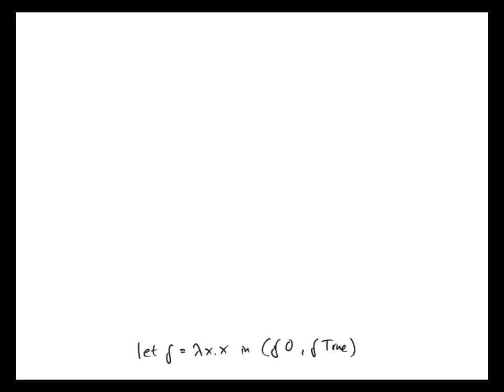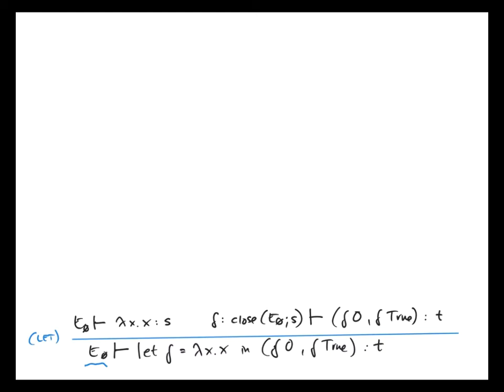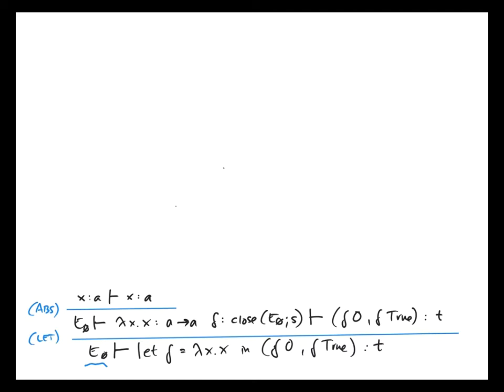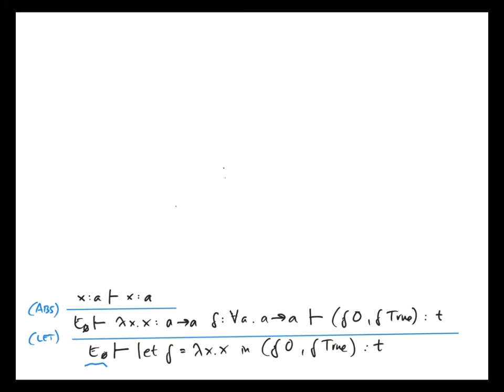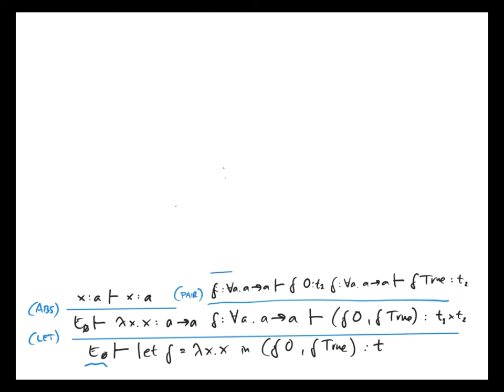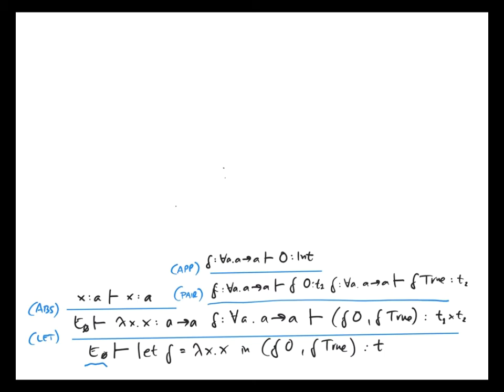Programming Paradigms – Session 3 (Typed functional programming) – section 4